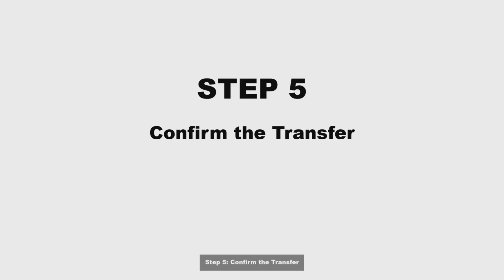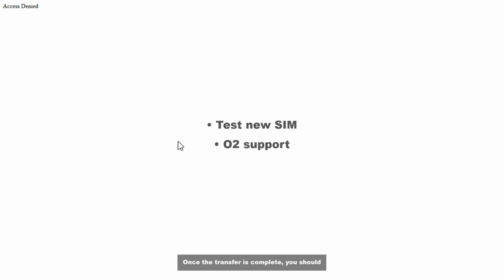How To Port Your Number From EE To O2 2026 (PORT GUIDE)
In this video, we will guide you through the process of how to port your number from EE to O2 in 2026. Learn the step-by-step instructions and tips to ensure a smooth transition.